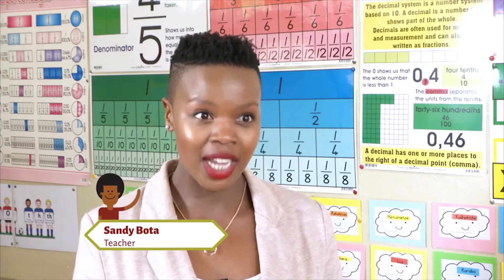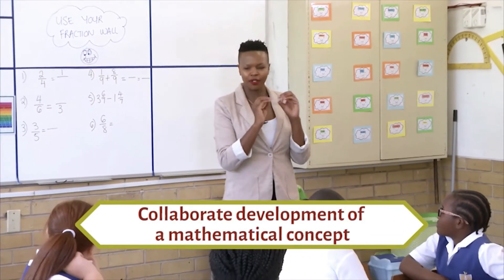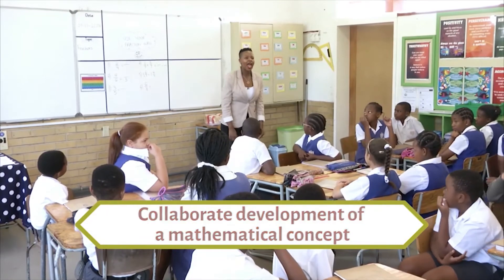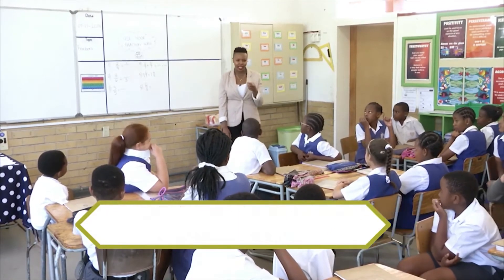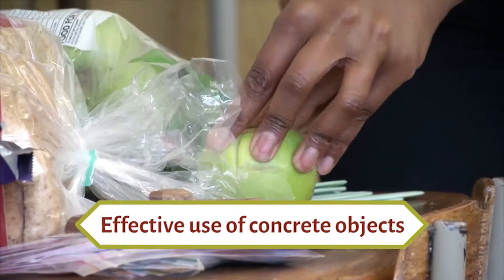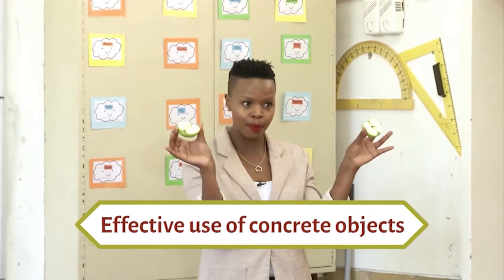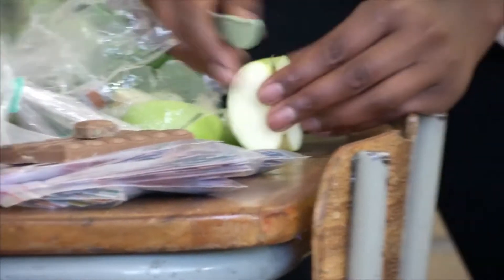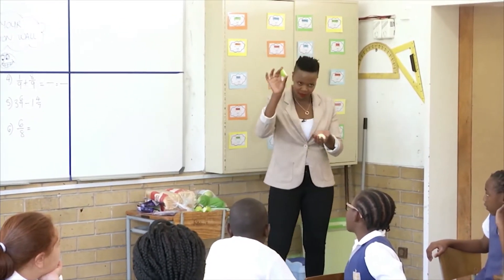Grade 5, Mathematics: equivalent fractions (Bambanani series)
This video is part of the Bambanani series which is aimed at illustrating how teachers are teaching inclusively in South African classrooms. This video focuses on teaching equivalent fractions (Mathematics) in grade 5.